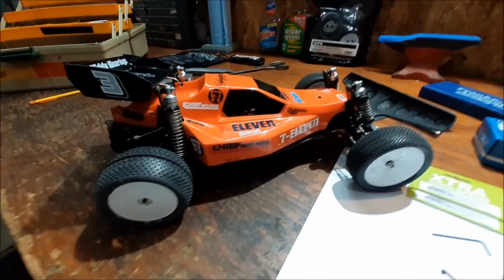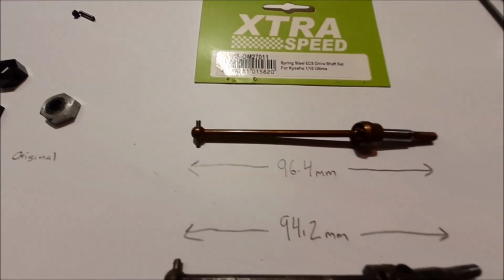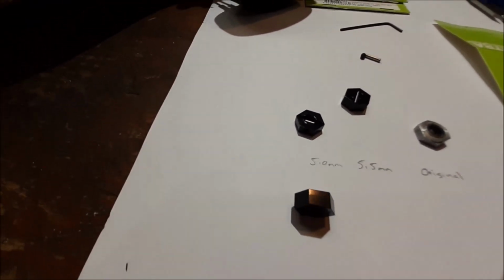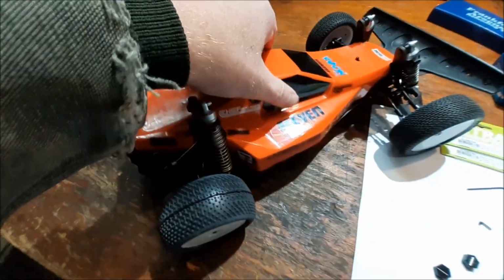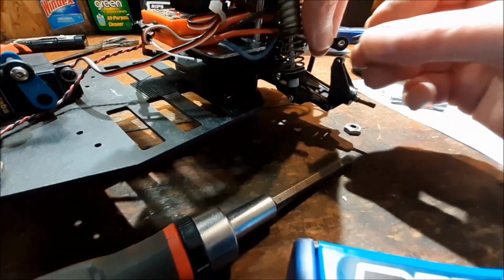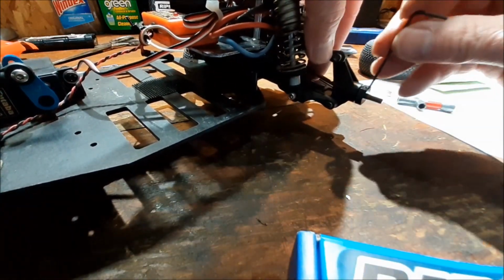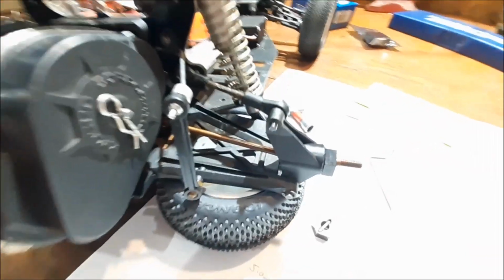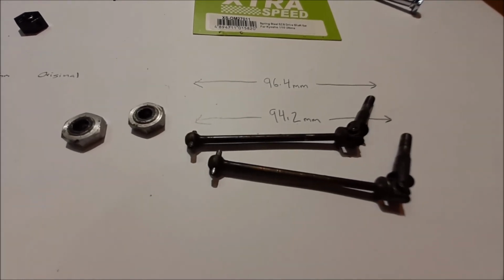Vintage Kyosho Ultima XTRA SPEED Drive Shaft Installation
Installation of EXTRA SPEED drive shafts in a vintage Kyosho Turbo Ultima.